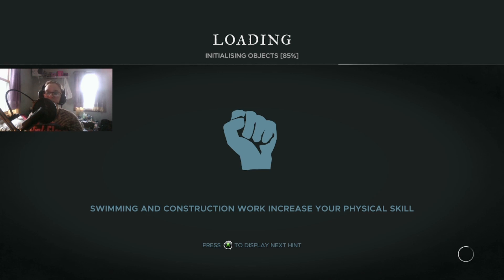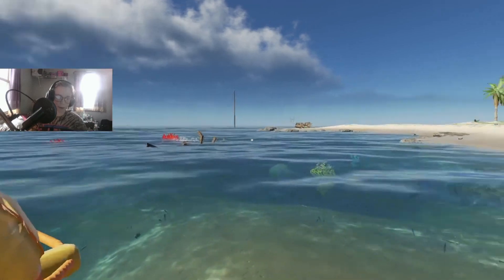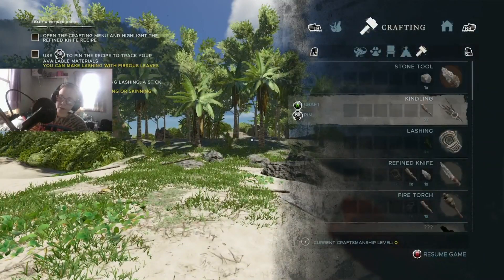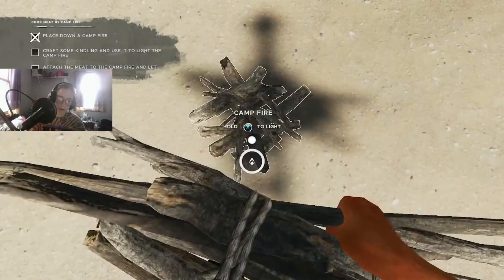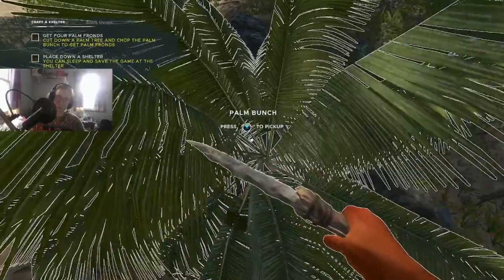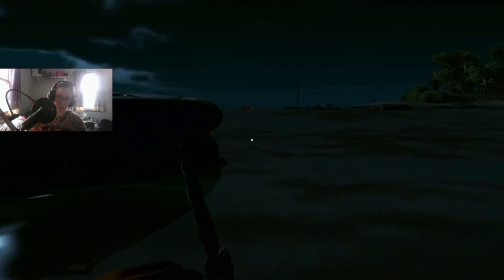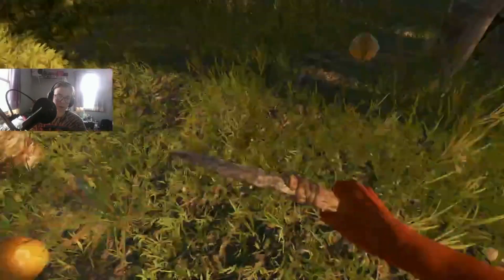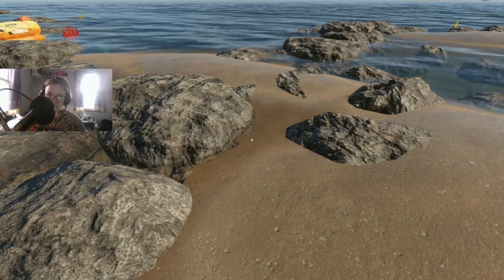I'm a castaway! | Stranded Deep